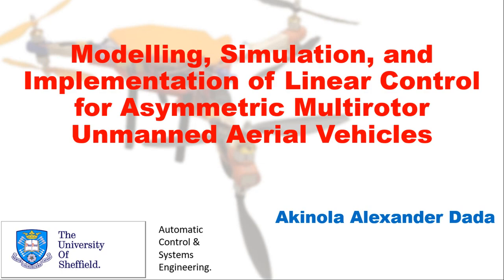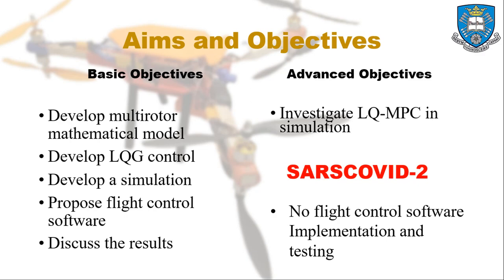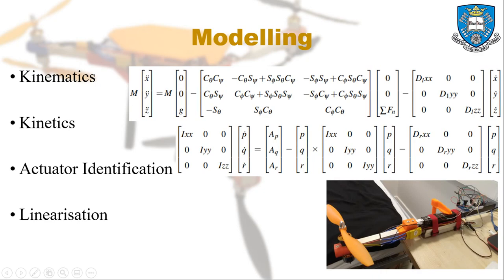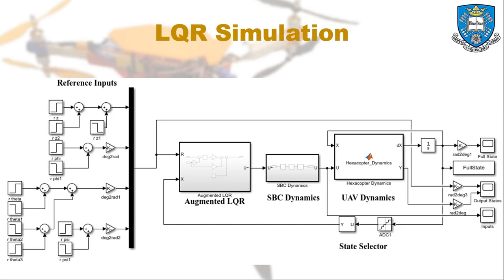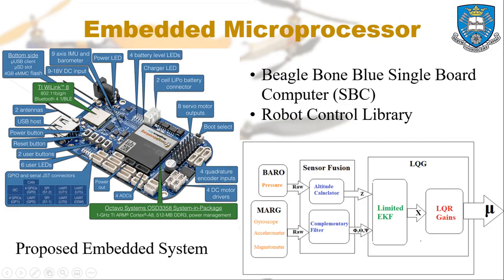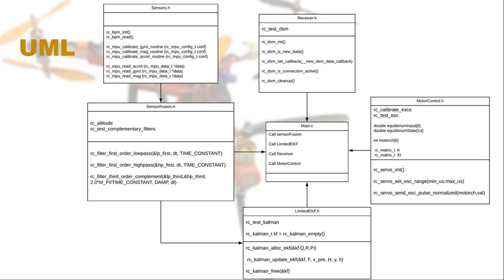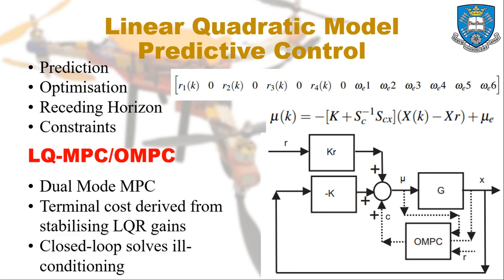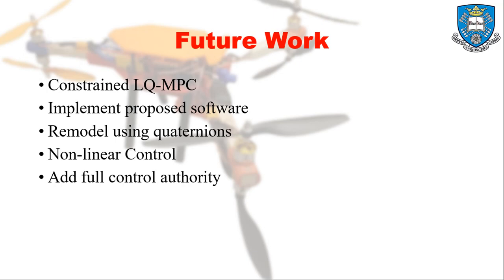Modelling, Simulation and Implementation of Linear Control for asymmetric Multirotor UAVs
The basic framework of this investigative project is set around the design and development of control software for Vertical/Short Take-off and Landing (VSTOL) model aircraft. From this theme, the aims of modelling and simulating the non-linear dynamics of an asymmetrical VTOL multirotor platform and the development of multiple control schemes, such as Proportional Integral Derivative, Linear Quadratic Gaussian and Model Predictive control algorithms, were derived.

These control schemes will then be implemented on the modelled multi-rotor platform via an embedded microprocessor unit.

These aims break down into multiple objective and milestones which must each be achieved to fulfil the full scope of that the aims outlined. These objectives can be broadly classified into 2 categories:

Basic Objectives
Develop a mathematical model representing the dynamics of the multirotor.
Develop a simulation of the crafts behaviour.
Develop a  Linear Quadratic Gaussian (LQG) control law.

Advanced Objectives
Investigate  Linear Quadratic Model Predictive Control (LQ-MPC) in simulation.
Discuss the differences between the LQG and LQ-MPC implementations